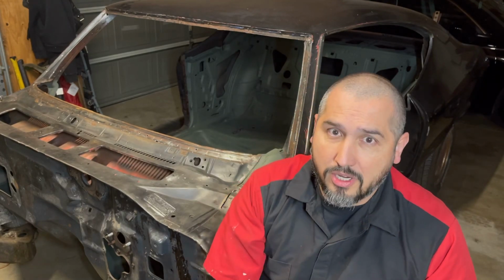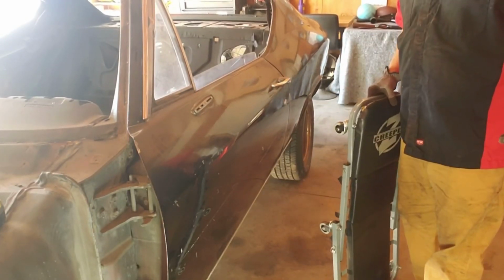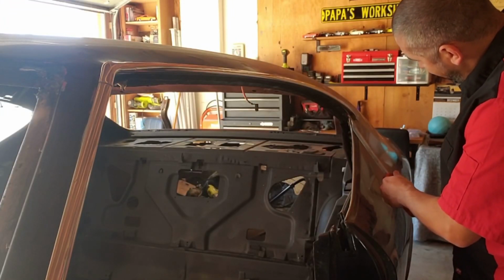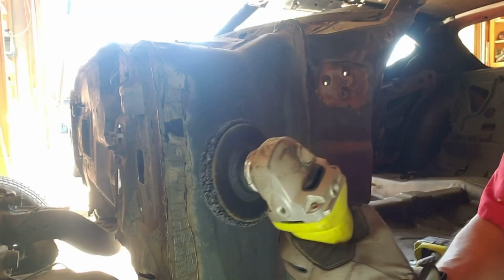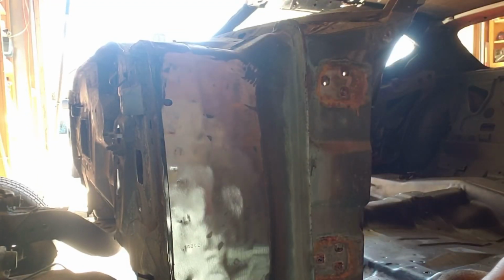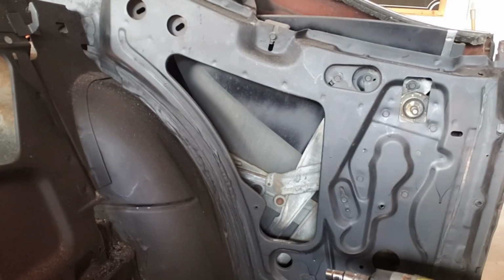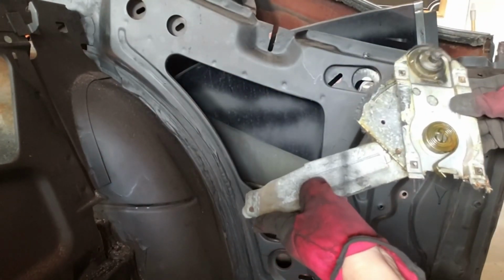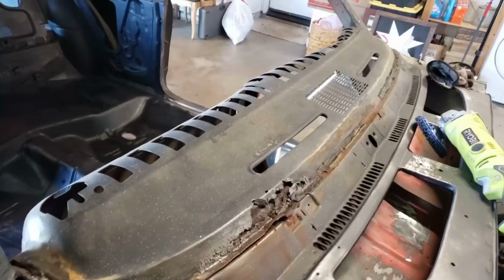Classic Chevelle Dash Removal || Ep. 6 || How to Remove Drip Rail Trim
Join me on a journey to restore my 68' Chevelle.  Every now and then I will post about how I am doing and where Im at with my 68 Chevelle.

2:02 Removing the Door
2:50 Removing Drip Rail
3:46 Stripping Paint
5:00 Removing Windows
6:48 Removing Dashboard
8:34 Primer Interior

As I finally start working on my 68' Chevelle restoration, one of the essential steps, a full Interior Tear Down